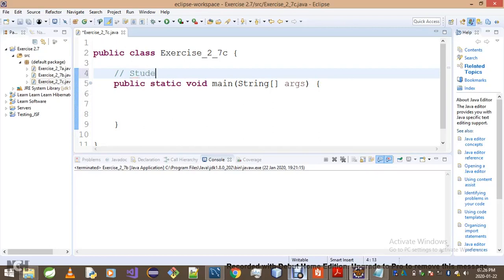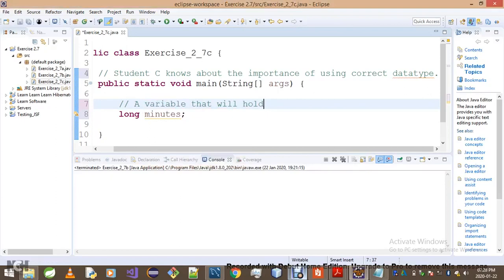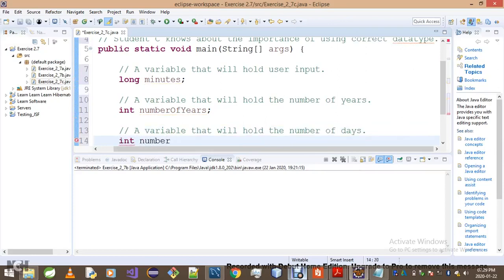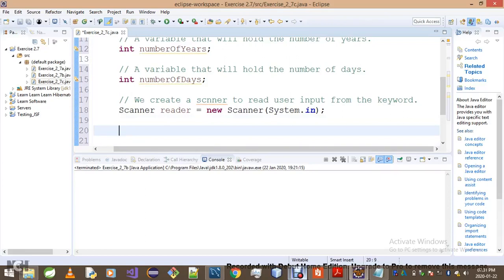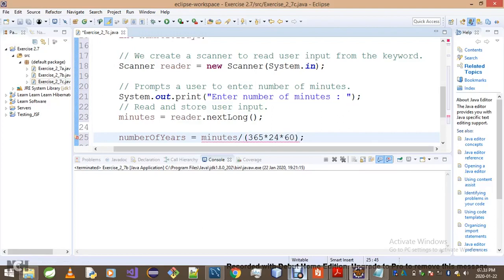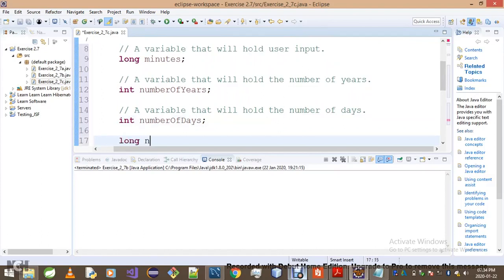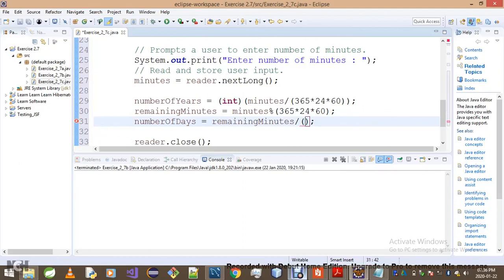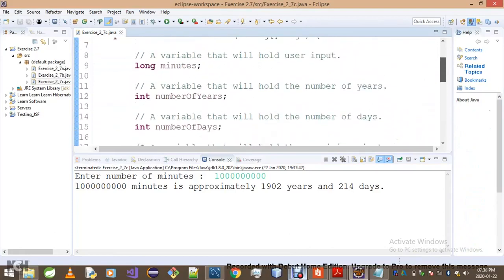Introduction To Java Programming - Exercise 2 7c